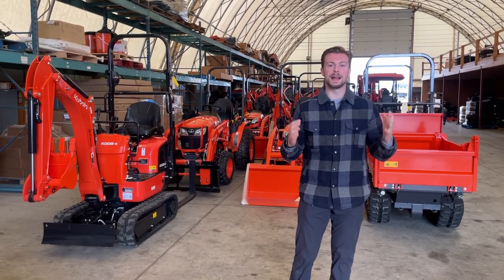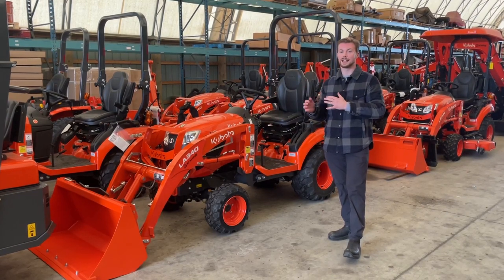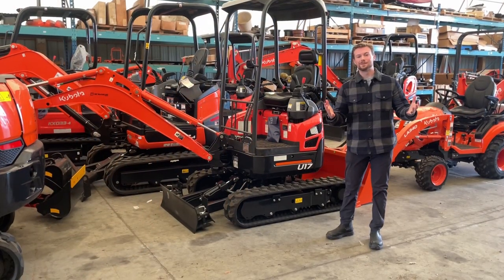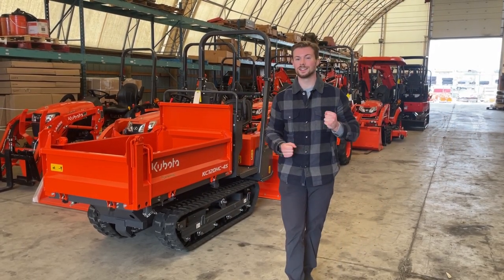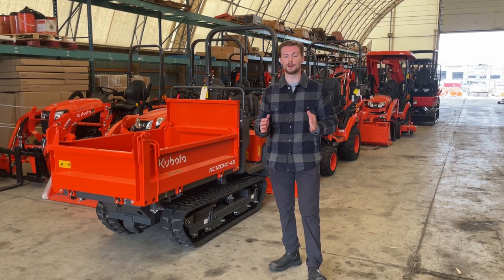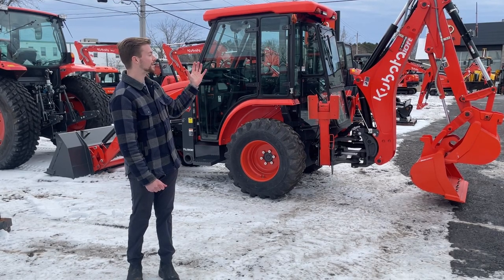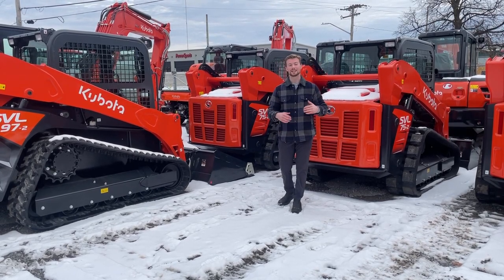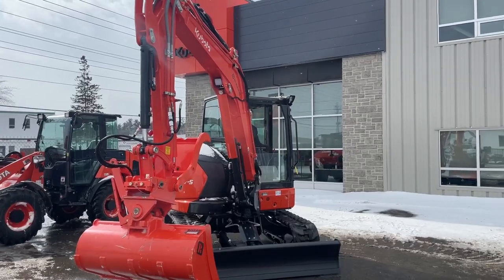*Best* Construction Equipment For New Businesses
Today we are going over some of the most popular choices of equipment for new business owners and established companies alike.

45 Slack Road Nepean, ON